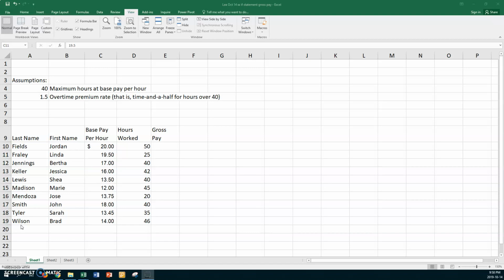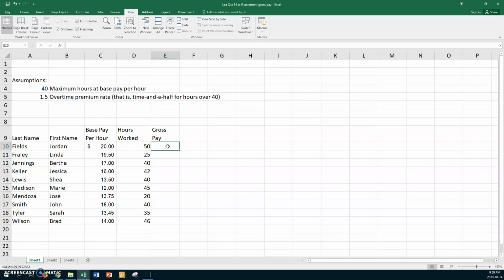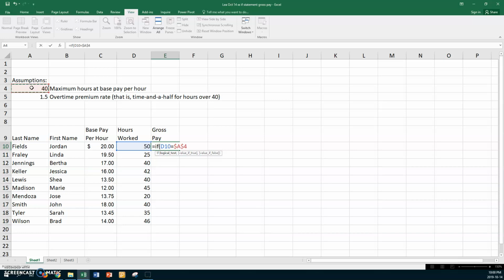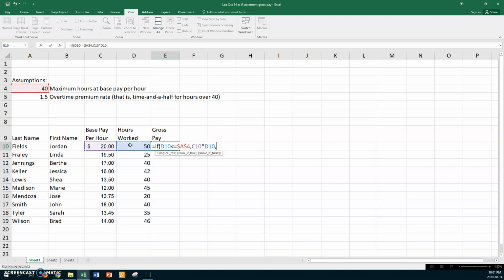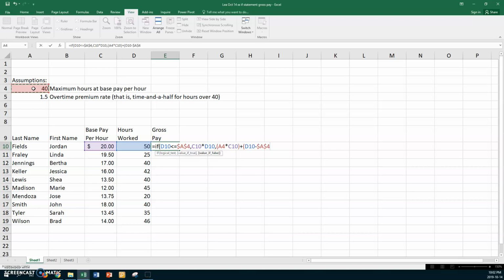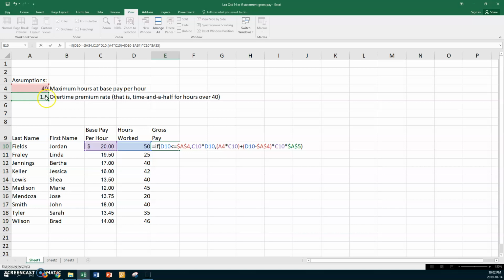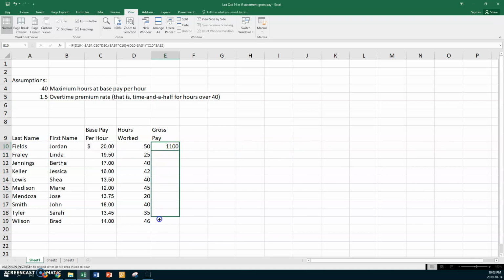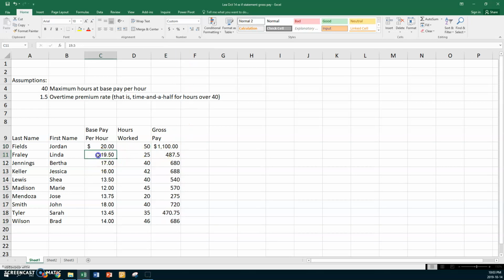xx if statement gross pay #28 If Statements Excel